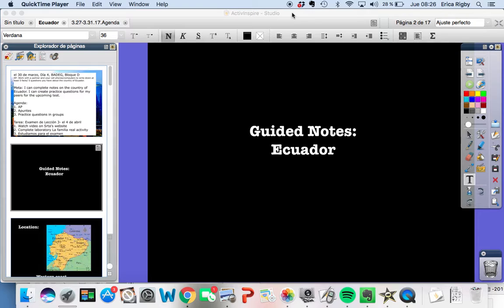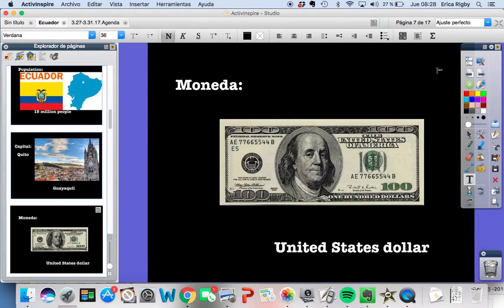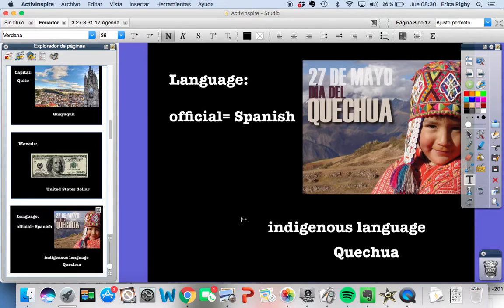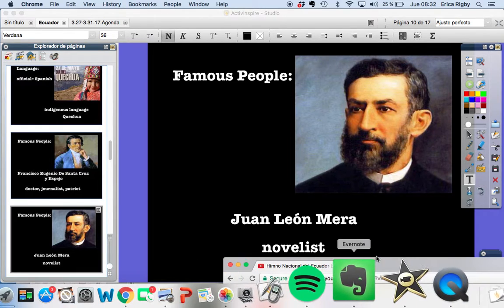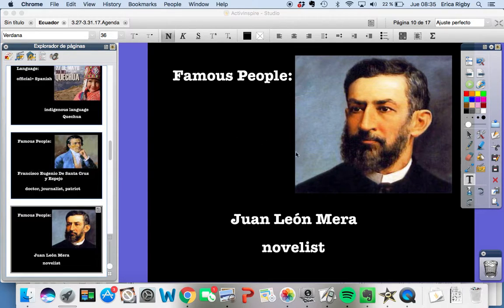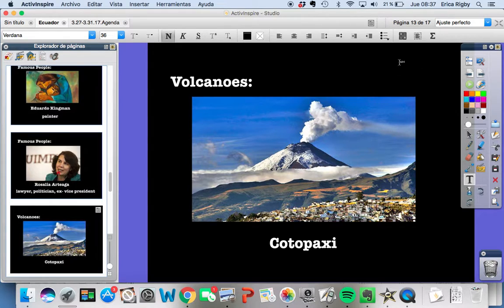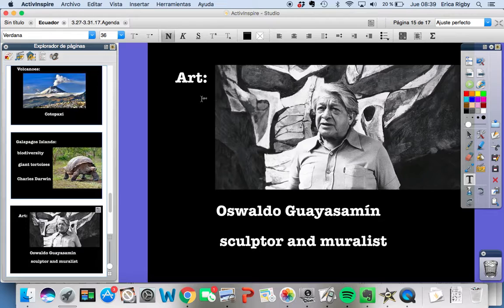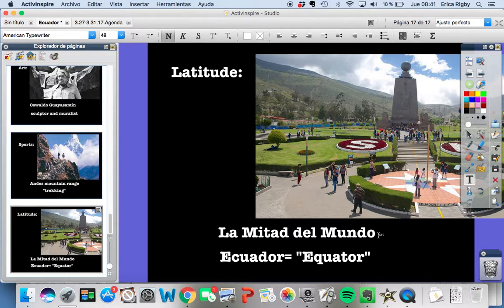Ecuador Guided Notes.